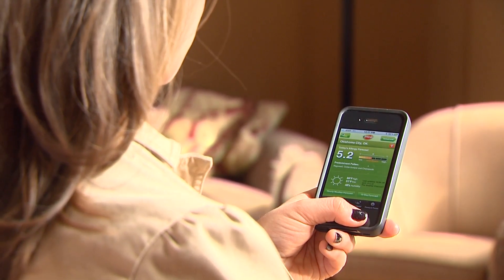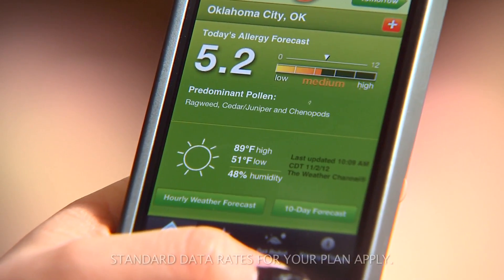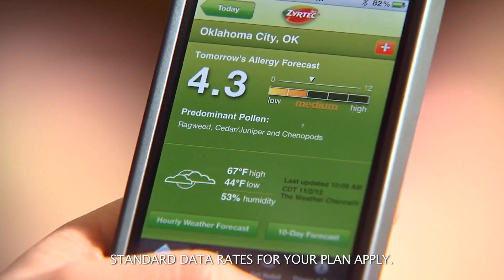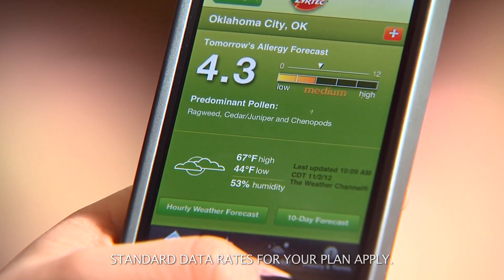How Does Rain Affect Allergies? -- From the makers of ZYRTEC®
Rain can have surprising effects on your pollen and/or mold allergies. Watch and learn how rain can affect your allergy symptoms.

ZYRTEC® -- LOVE THE AIR®